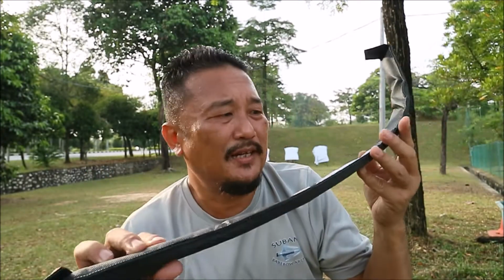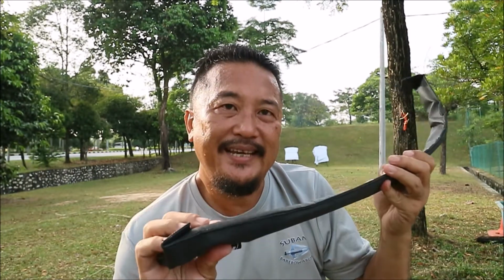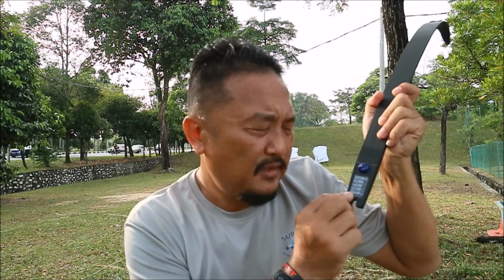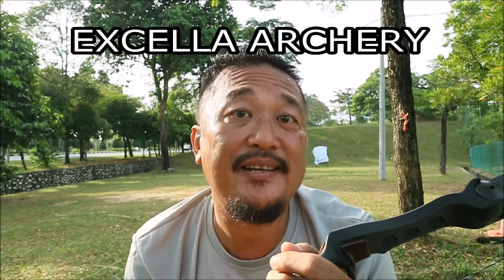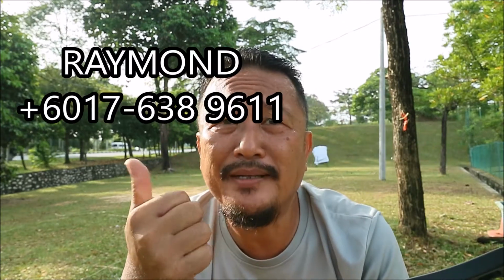Range Day Episode 25: Hoyt Satori Limbs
Continuing with Samo's Hoyt Satori takedown traditional recurve bow, here's the review on the limbs -- both normal and the Hoyt traditional Carbon X-tour limbs.

The limbs and bow are available from Excella Archery Pro-shop in Malacca.